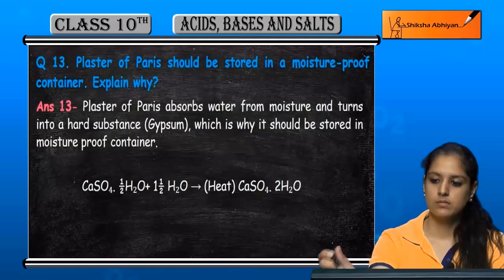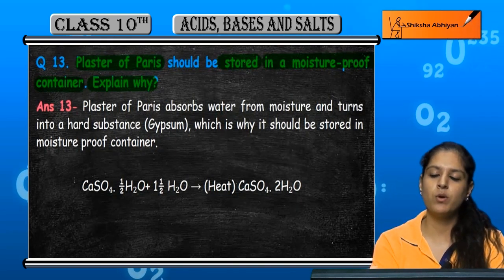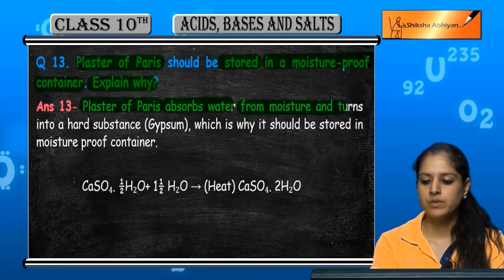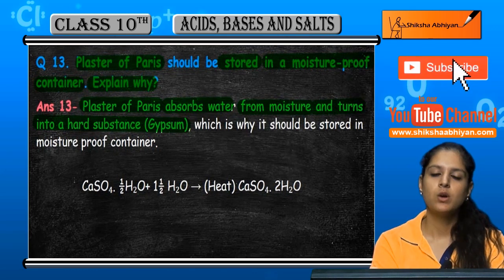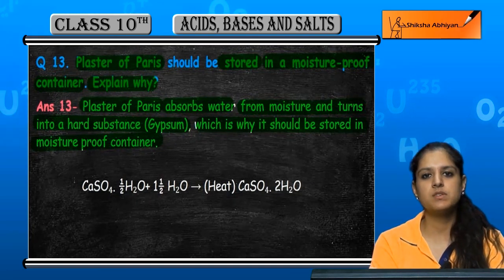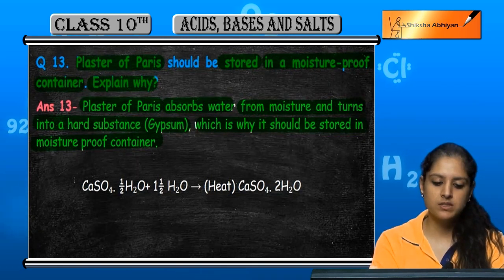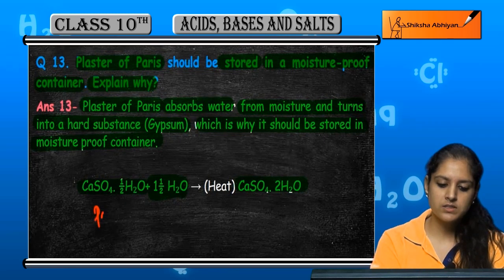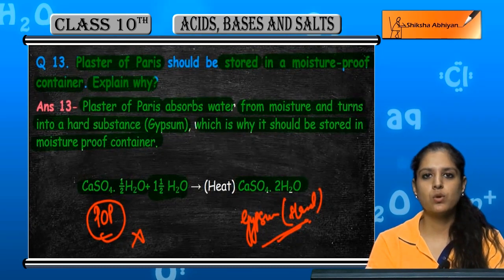Q13 Why should Plaster of Paris be stored in moisture proof containers?